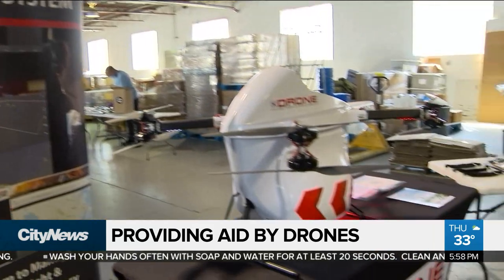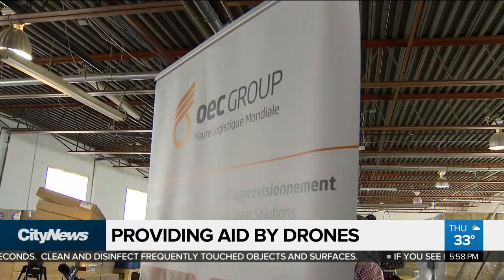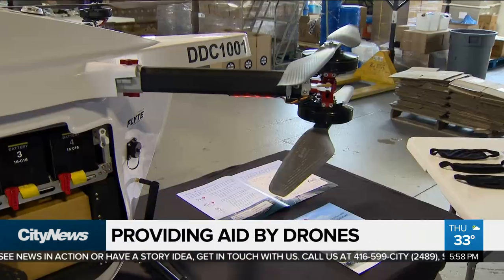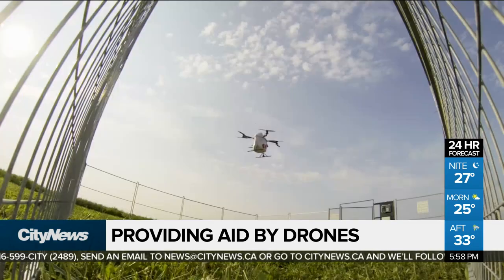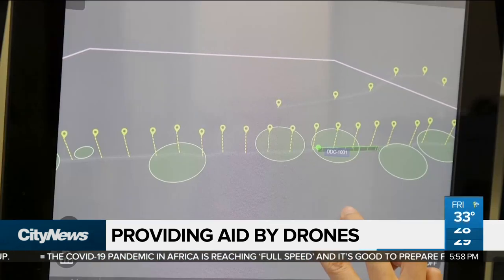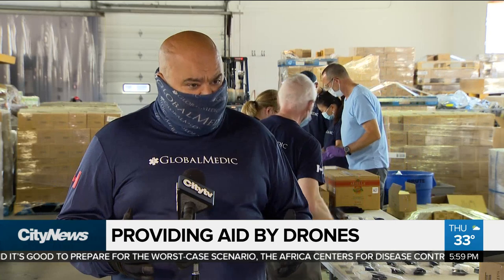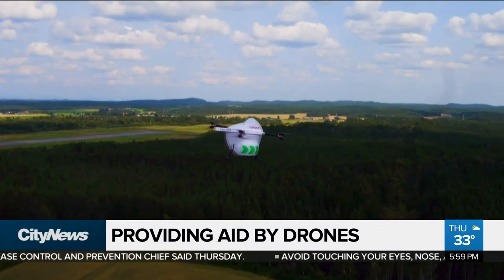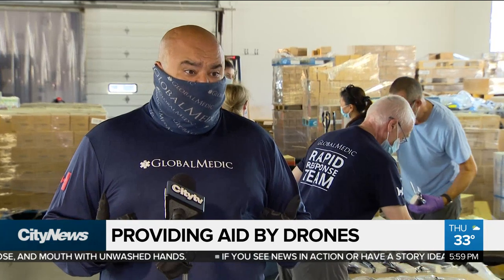GlobalMedic using drones to supply aid to First Nations community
Etobicoke-based charity GlobalMedic is using drones to help deliver aid to a First Nations community on Georgian Bay’s Christian Island. As Stella Acquisto reports, the new delivery method is helping solve a problem caused by COVID-19.